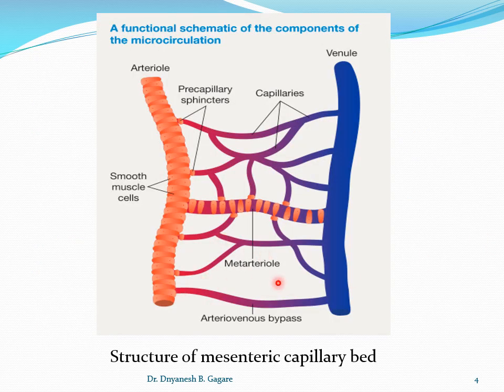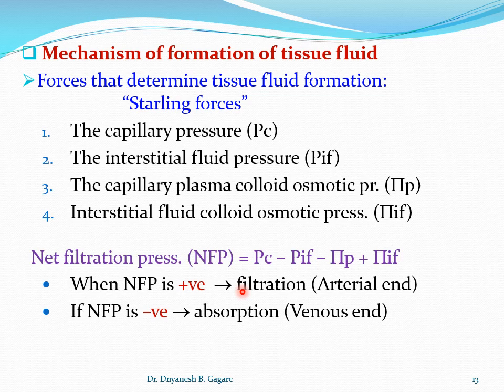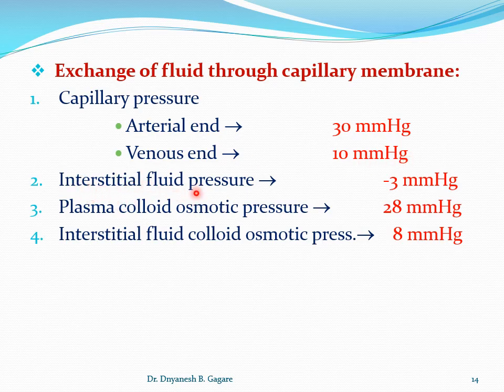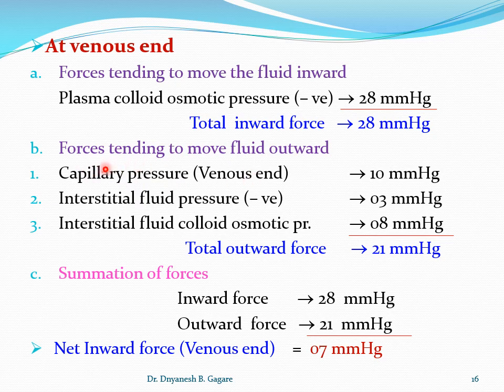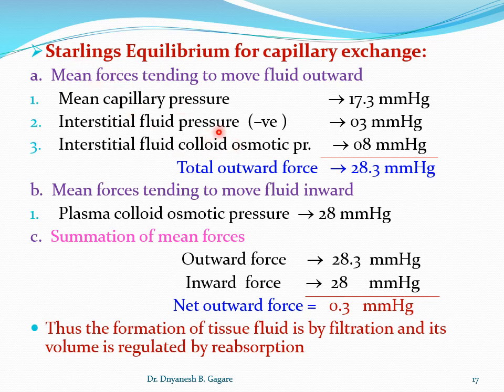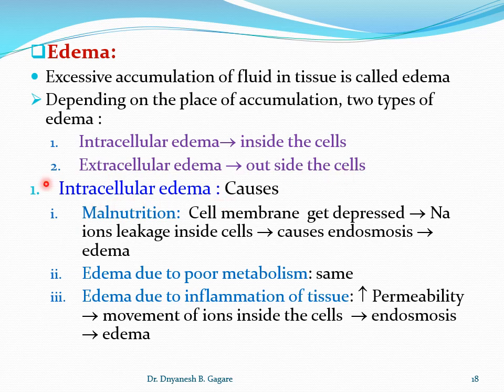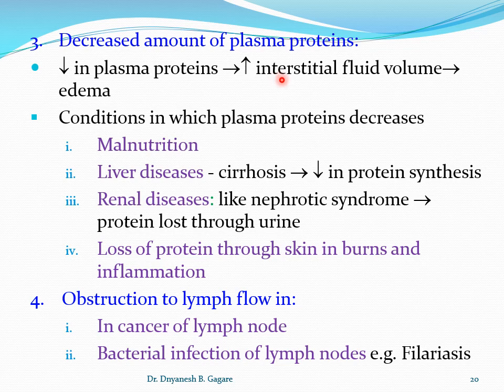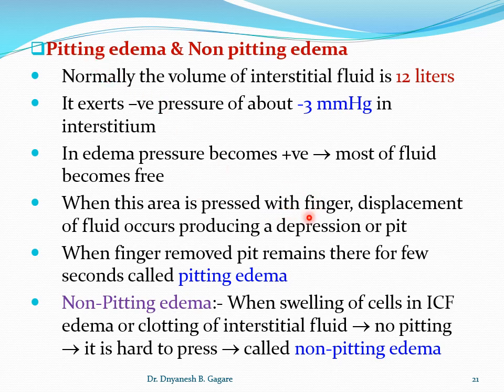CVS: Capillary circulation-II